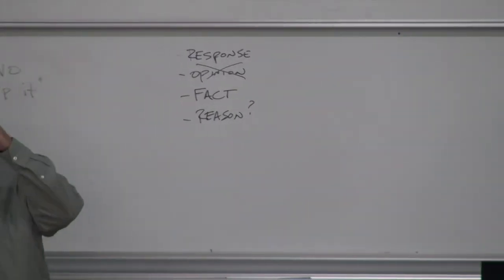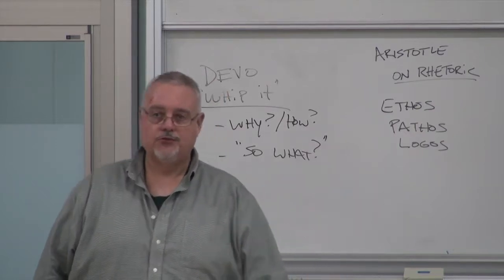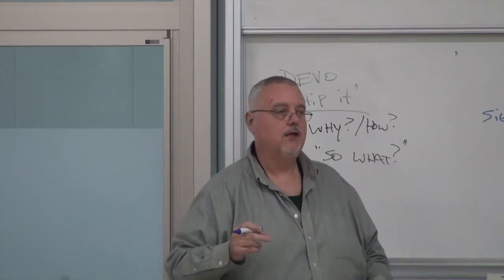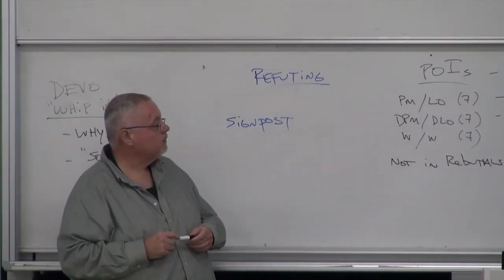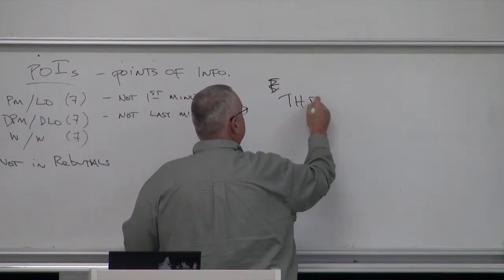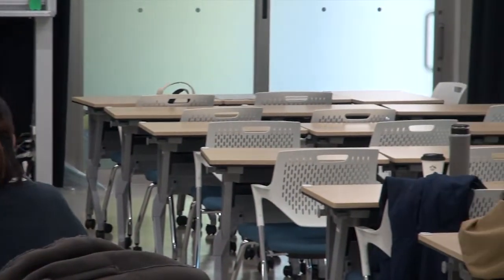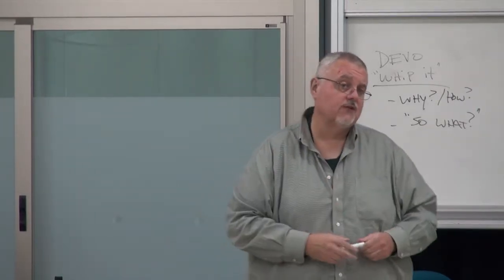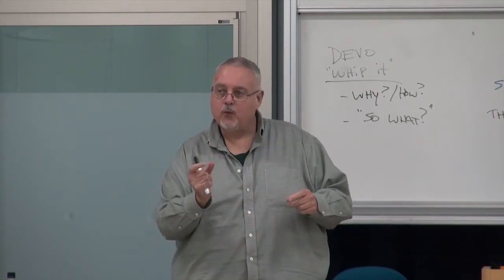Session6. Skills and Strategy Sessions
(Dr. Joseph Zompetti, Illinois State University)

This intensive course was held at Kyushu University Ito Campus on February 21th 2017, sponsored by the Faculty of Languages & Cultures, co-sponsored by Japan Debate Association Kyushu Chapter, and supported by SHARE-Q (Strategic Hub Area for top-global Research and Education, Kyushu University) under the auspices of the Top Global University Project of the MEXT. This intensive course was also part of Kyushu University's KIKAN general education course "Debating Japan's Social Security Policy in English" (coordinated by Dr. Narahiko Inoue) in Winter（